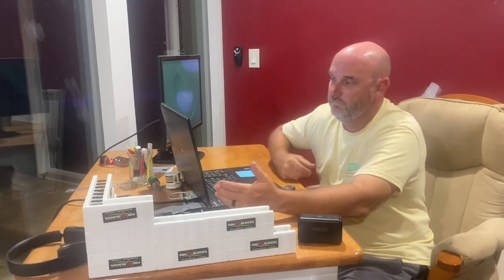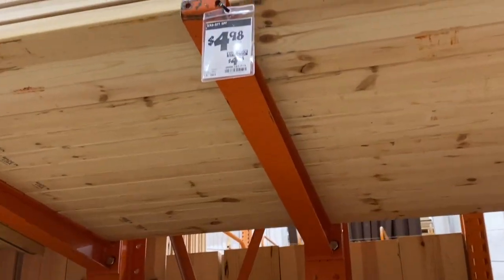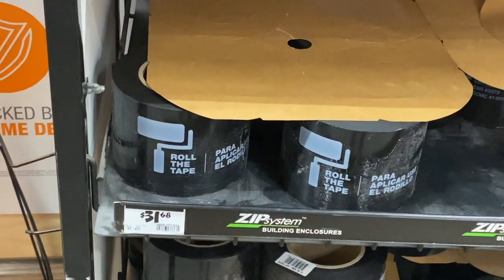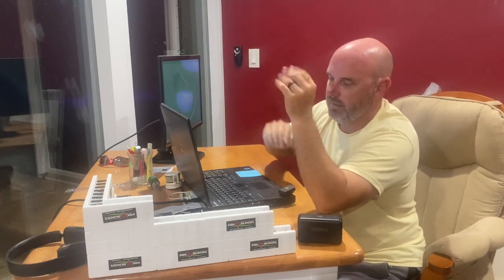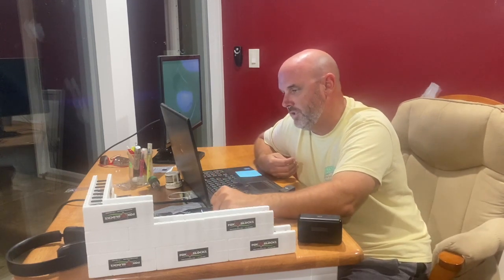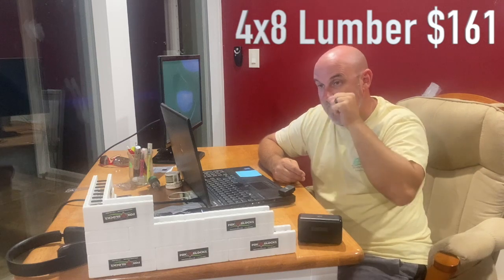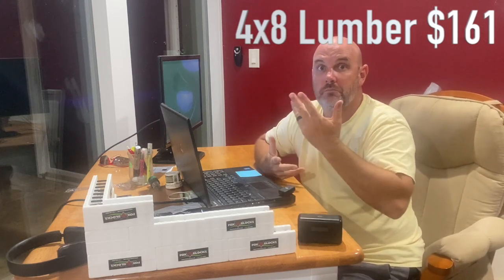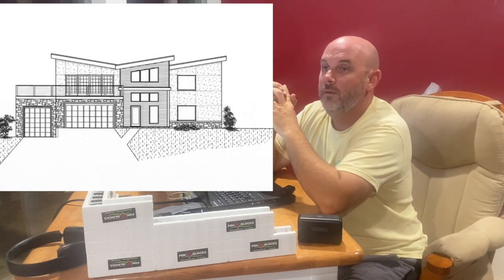ICF True Cost!!! Summer 2023 Update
In This video we continue our series using a rudimentary metric to compare ICF to quality wood framing as close to apples to apples as we can get.  Ps we know we did not include rebar, watch the video again for the explanation lol